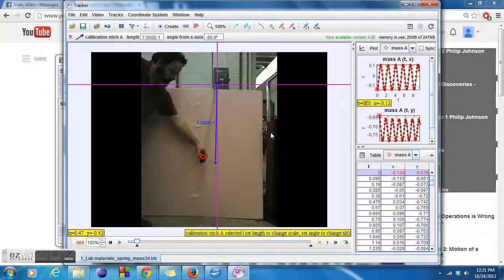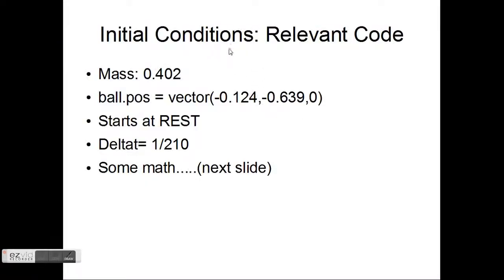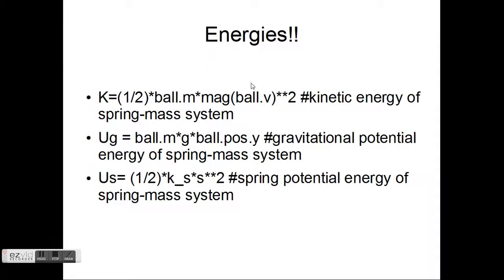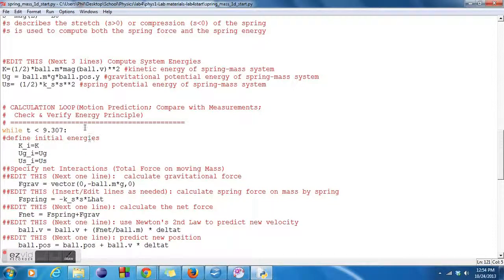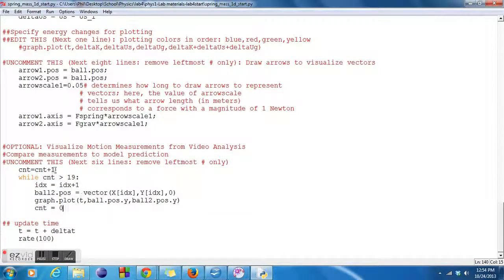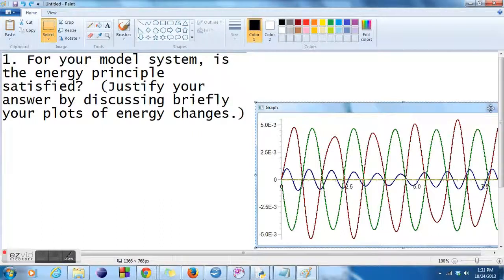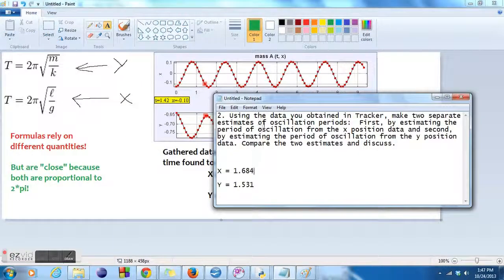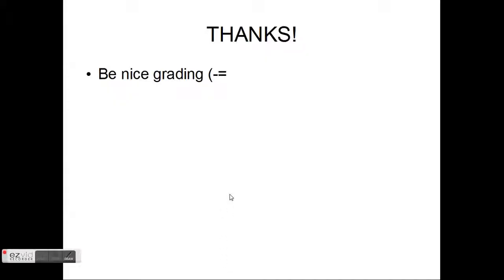Unleashing Your Potential (Physics lab 4)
Amazing Lab 4 discussion with incredible discoveries about how stuff works and doesn't work